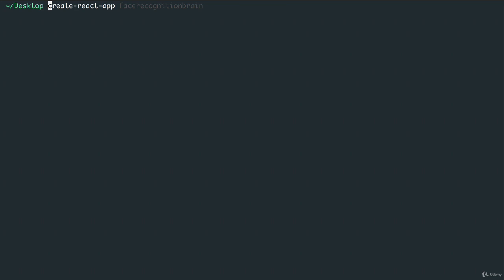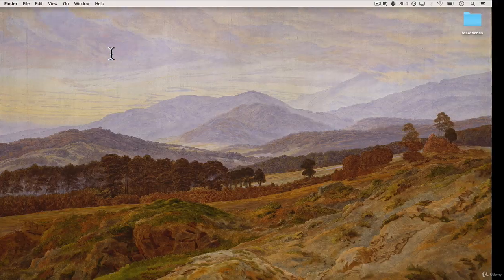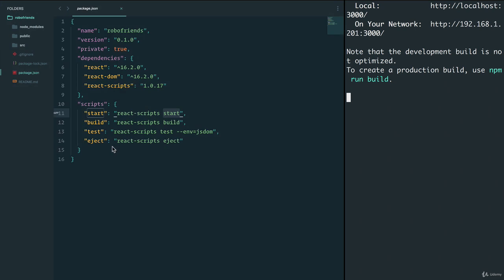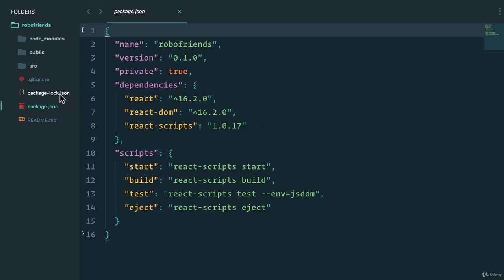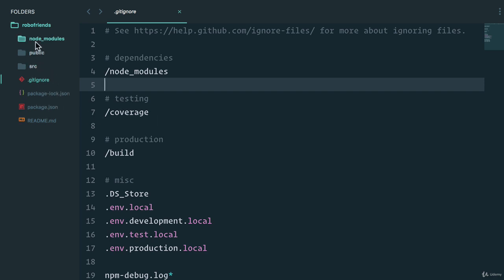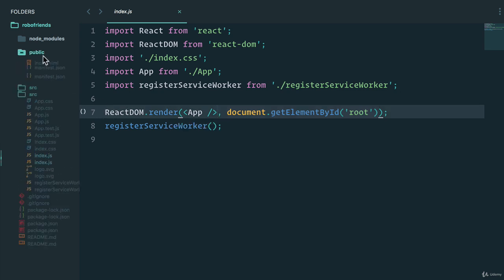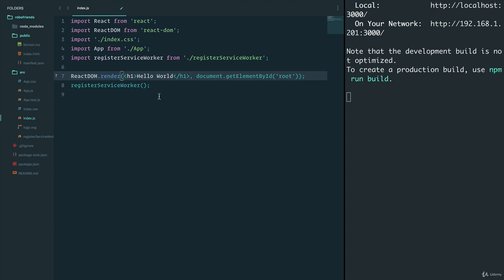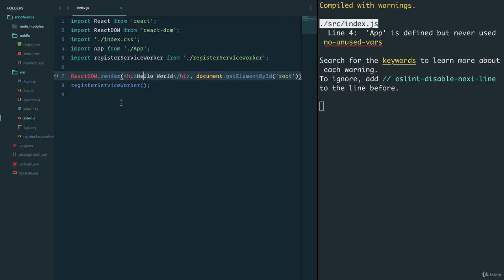4. R+Red+M.Bundling (1-7)(3)